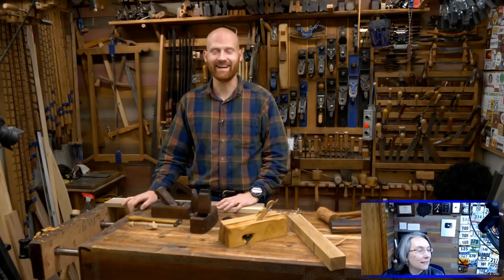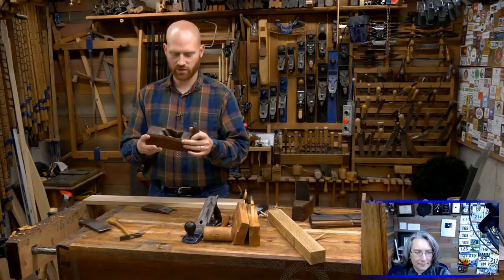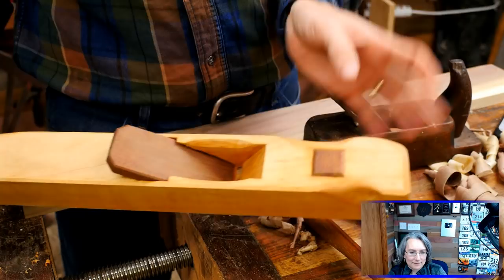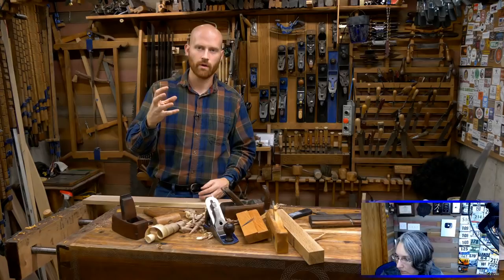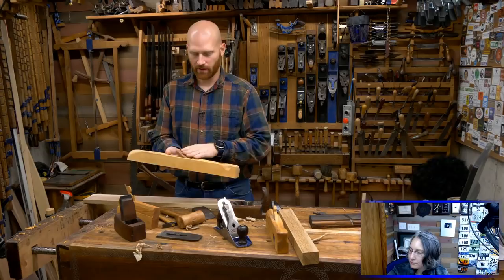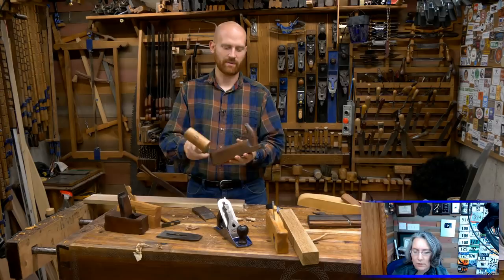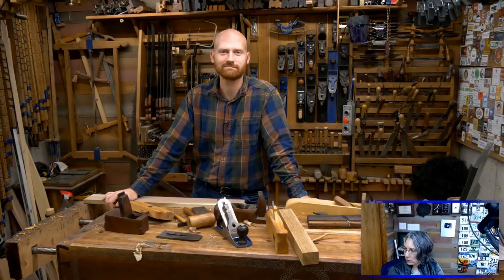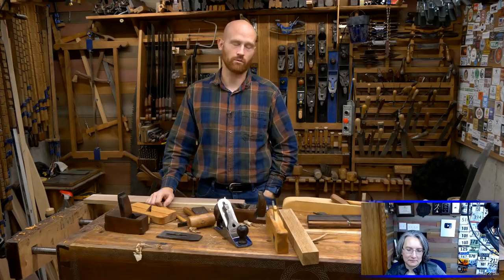How to setup a Wooden hand plane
two weeks ago we looked at how to set up hand planes. tonight I want to look at Wooden hand planes so here is how to set up a wooden hand plane. we will be looking at several different planes. from the smoother to the molding plane. come with your questions and we will have a good time!

00:00:00 James Wright: What are we going to do today?
03:00 Mr Q:unrelated to woodworking but how long have you been training for ultra marathons?
06:00 joel thoenen: ​I saw a person use a thicker pane of glass as a card scraper recently. wondering if you've ever seen/tried this and how well it actually would work?
13:00 Moonwolf71: why do they call it a coffin plane?
18:00 Sandy Masquith: ​How close is the chip breaker to the edge of the blade?
19:00 Blue Kestral: ​how would you attach brass to a steel hammer?
24:00 DrugFreeRave: ​Hi James, My wooden plane is leaving a single scratch track during use. What are potential causes, and how may I troubleshoot? Thanks!
28:00 Glenn Gronlund: ​James, is iron set up any different on wooden planes? I mean so far as sharpening goes?
30:00 Eric Henao: What is the type of hammer that he is using to tap the iron and wedge into place?
31:00 Mr Q: ​what wood is that low angle jointer?
32:00 Brian Ross: ​What are your thoughts on the Krenov style planes?
34:00 Aadil Shah: ​can we make a homemade toothing plane?
35:00 Nick L: what are good wood species for the plane bodies of wooden planes?
37:00 Cody Bryant: question my all wooden panel plane has a strike button on the front in a strike button on the very back behind the tote is the strike button in the front project the blade out further
38:00 The Poor Man: where do you find your exotic woods I've seen the where I get my lumber videos but you've never said anything about the exotic woods? like would it be worth it to order them online?
40:00 Cody Bryant: ​I also have another question about the same plane there's not a lot of room between the tote in the blade to tap it to advance the blade out further what can I do to improve that
42:00 Meme Plex: ​What is it about that hammer that makes it a plane setting hammer? It looks like a normal profile, just about 200 gram instead of the regular 400.
43:00 oscar nelson gutierrez: ​could you explain the orientation of the grain to make a plane wood?
45:00 Tiller Tomažin: ​For making a replacement knob and tote for a Stanley Bailey style plane, is there any reason I should not use laminated walnut? Is the lamination an issue on handles?
47:00 Angel Grant: ​how much height should you allow for using the plane when you set your project❤
47:00 Blue Kestral: would ironing the dents out of the plane body be feasible?
48:00 Charles Lehman: Do you have any thoughts on making your own toothing plane iron?
49:00 Mr Q: ​is it possible to make a low angle bevel up wooden plane?
51:00 Luke K: ​Off topic. I picked up a bunch of auger bits with round shanks instead of square. How well do they work with braces?
52:00 Garry Johnson: where could i find a nice coffin smoothing plane?
56:00 Wally West: ​Do you know of the Veritas miniature series of hand tools? If so, what are your thoughts on them?
58:00 Meme Plex: ​Here in the Netherlands every other thrift store has a wooden plane or two, for under 5€, would you want all the thrift store locations for your map?
59:00 George Ortiz: do you also have a website for finding sawmills and lumber dealers? I live in NYC and cant find anything close

Kyle Prince -
Travis Reese -
William Fleming -